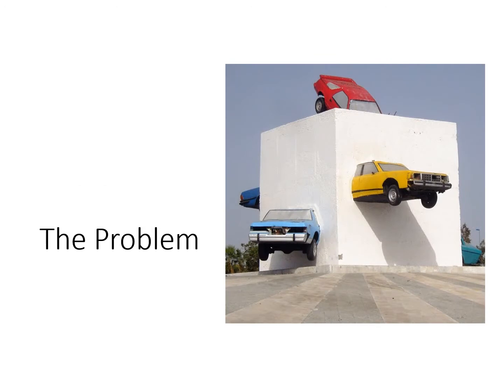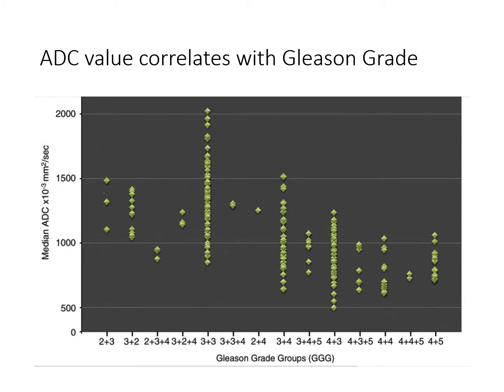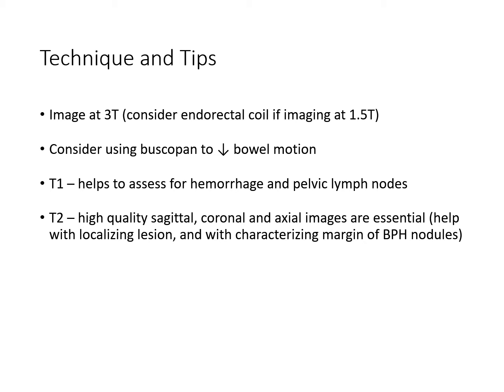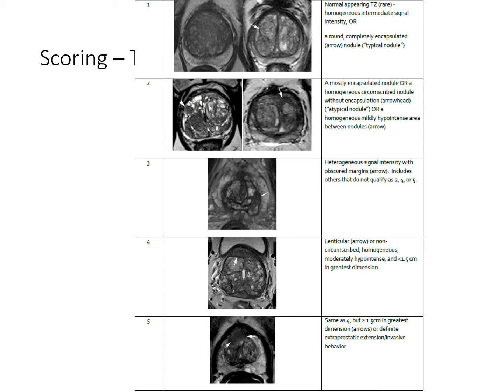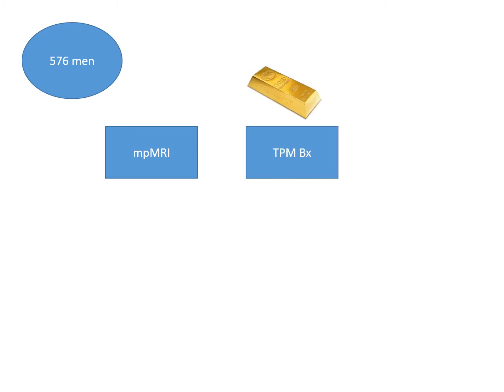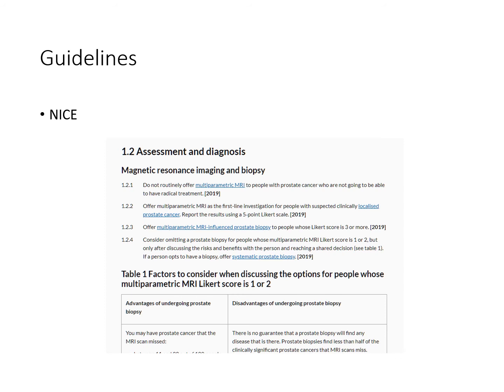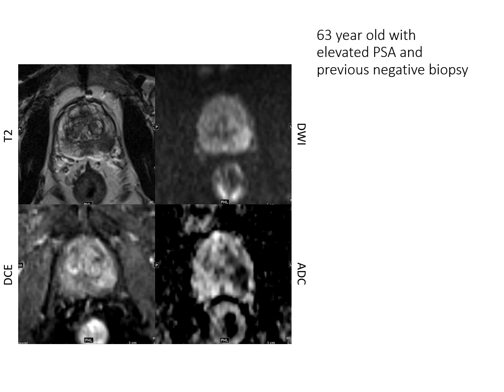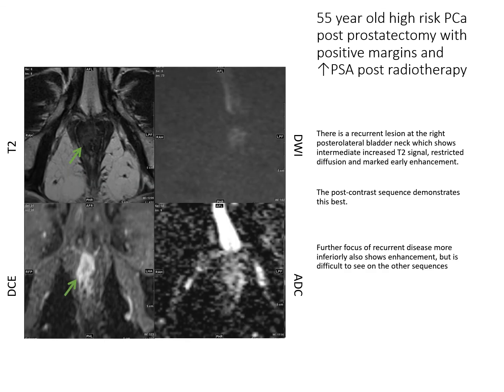mpMRI of the Prostate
Covers:
- mpMRI
- PIRADS version 2.1
- evidence for MRI first, before biopsy (PROMIS etc).
- Case examples with histology correlation